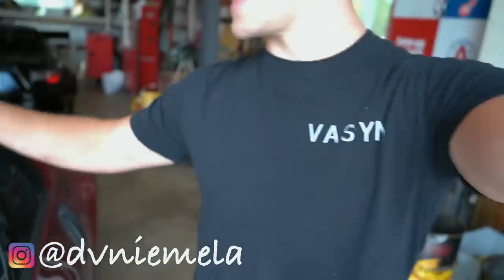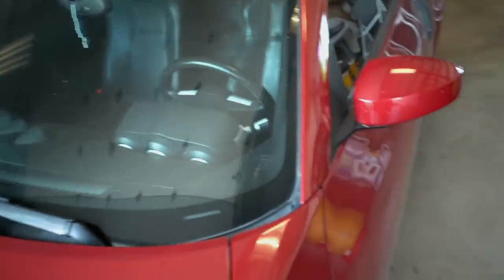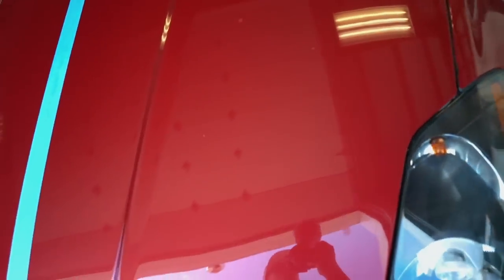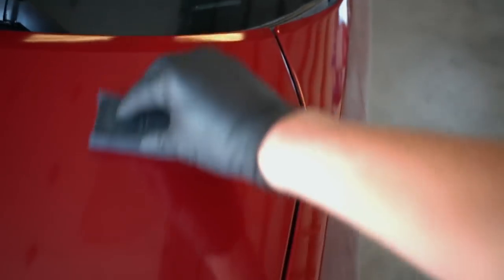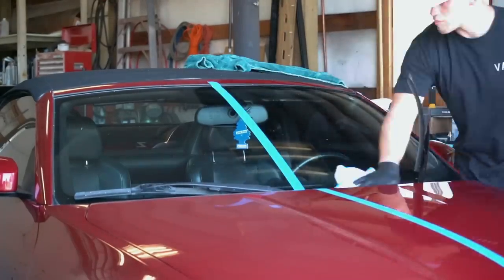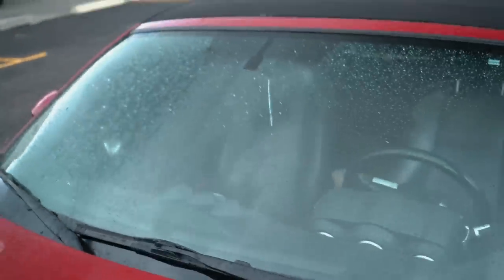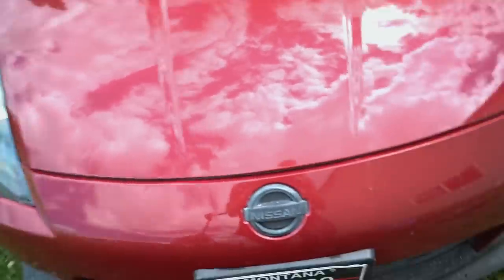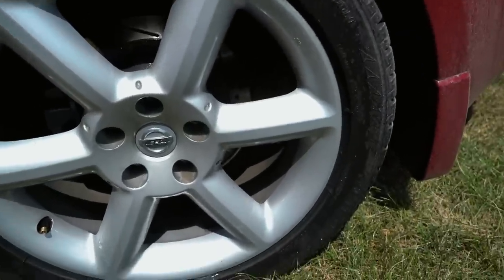Is Ceramic Coating a Scam?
Is Ceramic Coating a scam? Does it really work?
Ceramic Coat "DVN25" $25 Off!

Send Me Stuff:
Devin Niemela